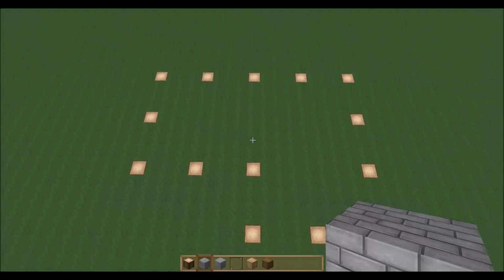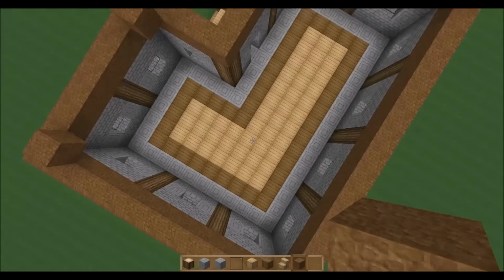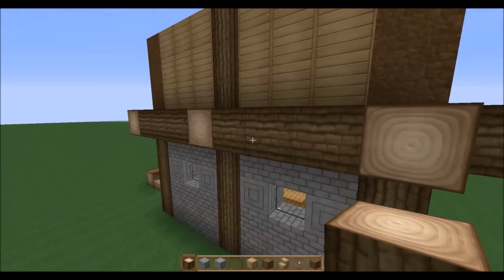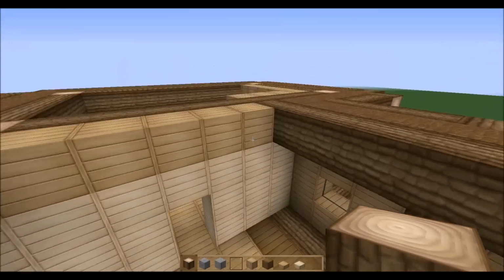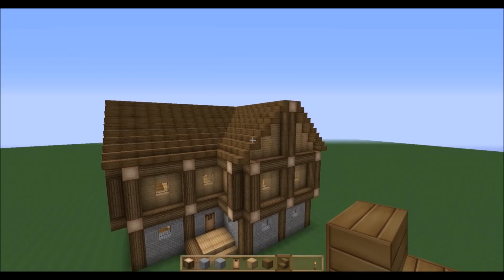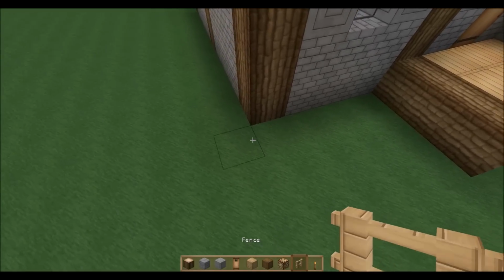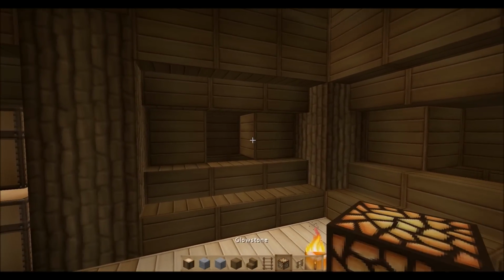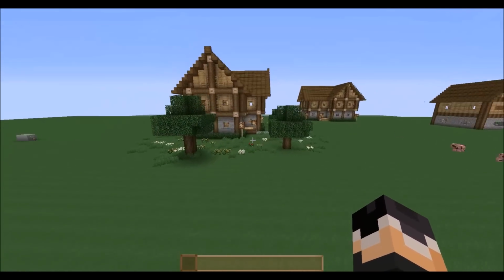Detailed Advanced 2 Story Wooden House Minecraft Tutorial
Any questions or suggestions? This is house is 100% my idea and I tried some new things so I hope you guys like it :D